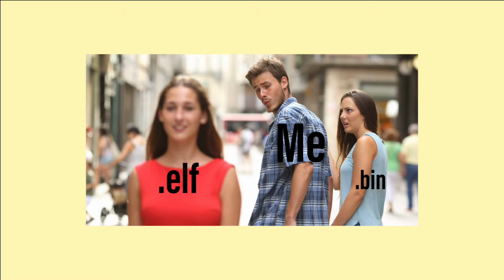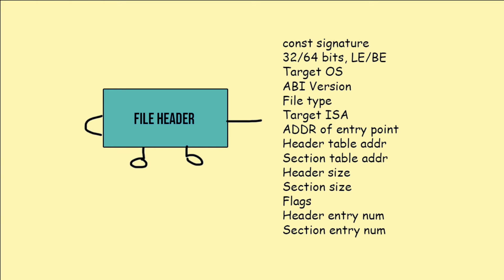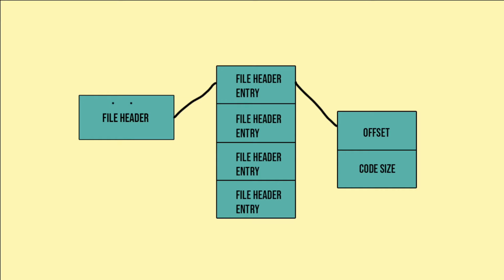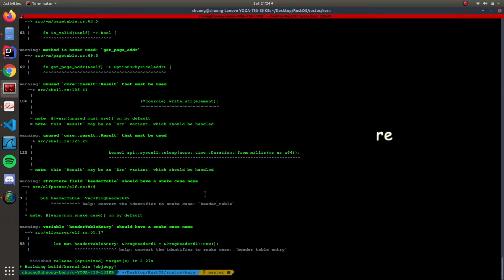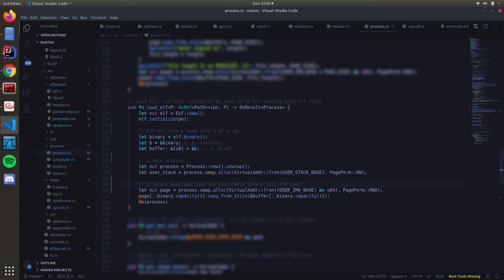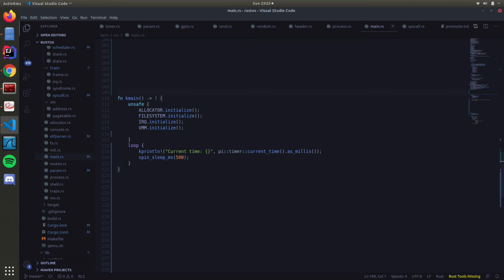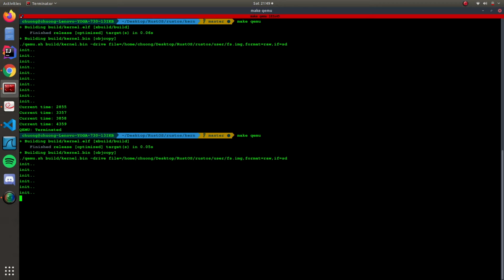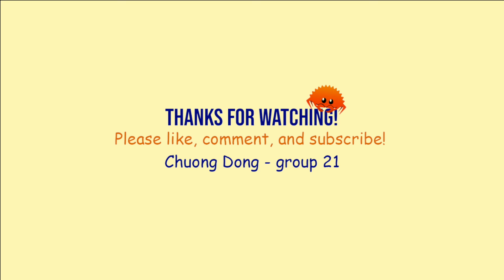CS 3210 Final Project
My CS 3210 Final Project on RustOS's ELF parser and ASLR.

Graphics
My homegirl Thu Diep  at UCI @thuwrld

Video Editing
Mai Nguyen at Georgia Tech @mainguy.en